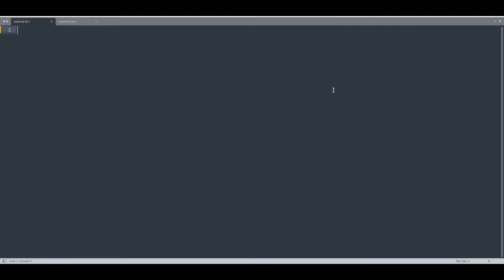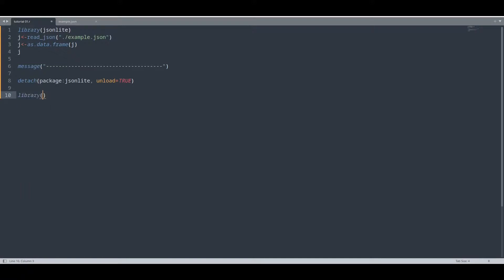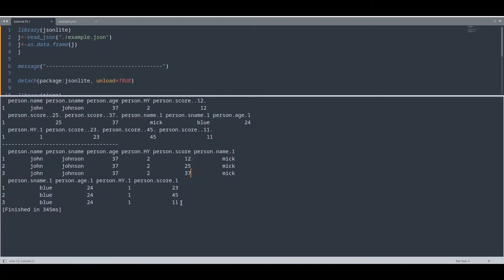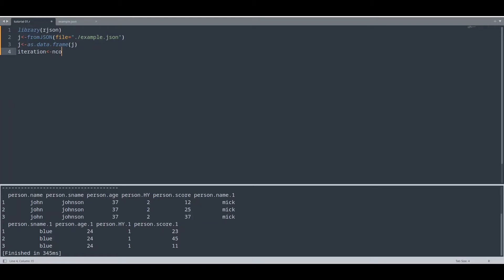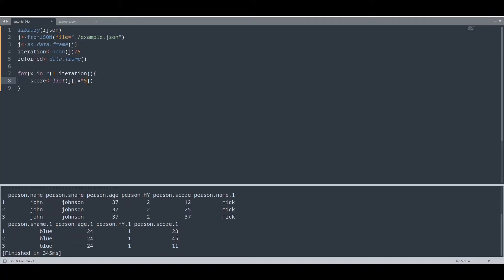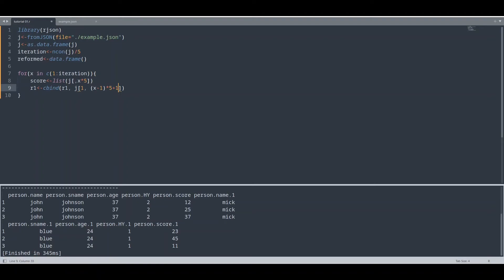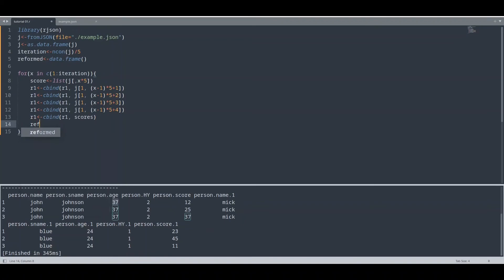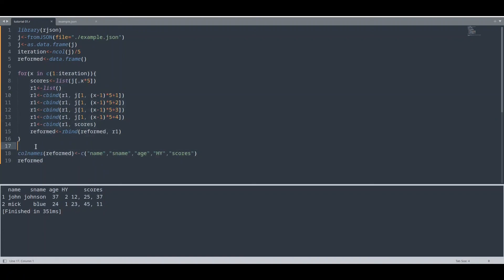R programming - JSON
In this episode of R programming, we are going to discuss, how to parse json with r programming language.